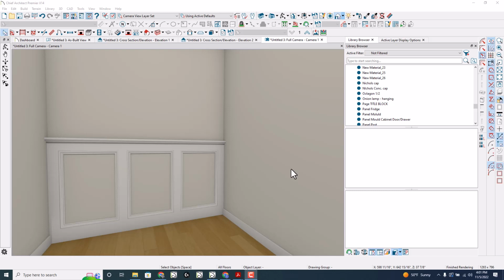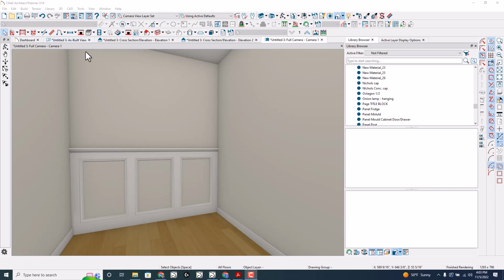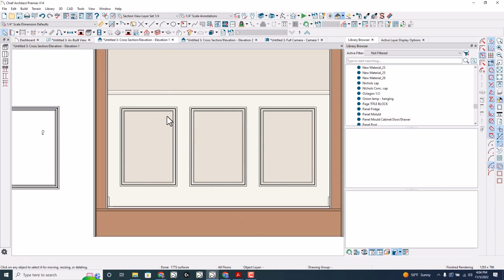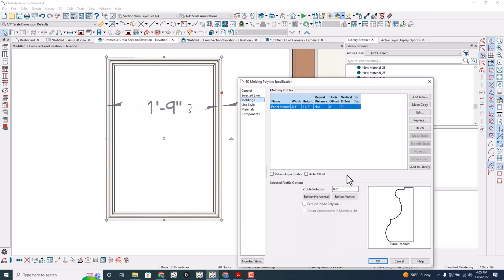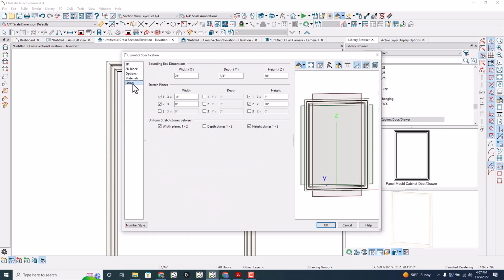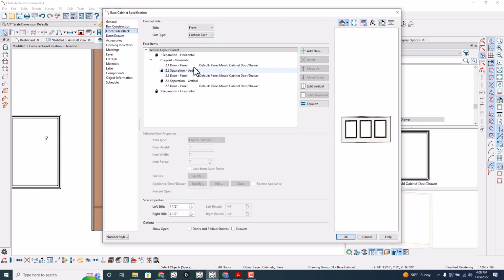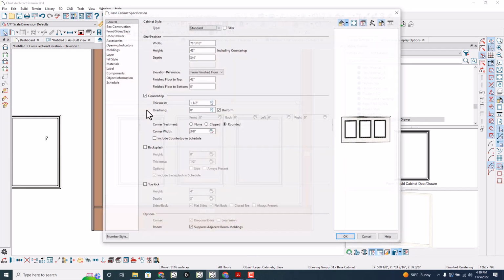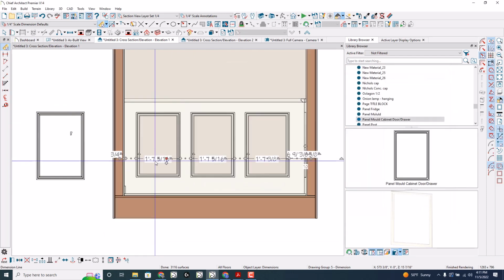Take Panel Mouldings to the next level | Chief Architect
On my last bonus video (in which I showed making the 3D molding), EricOnChiefArchitect commented that turning the molding into a cabinet door and making the whole wainscot into a cabinet would make the panels EASY to model, size, and make the program equalize the sizing.